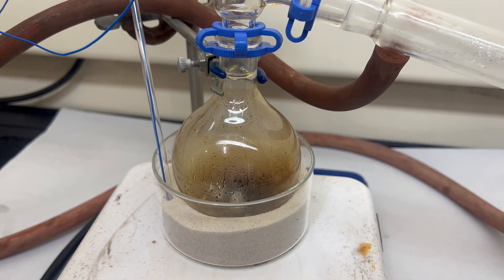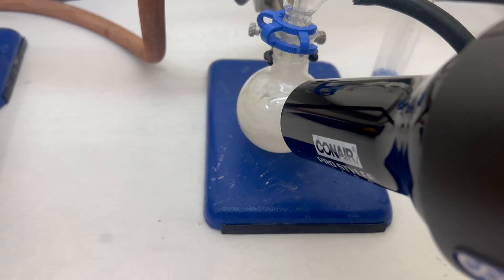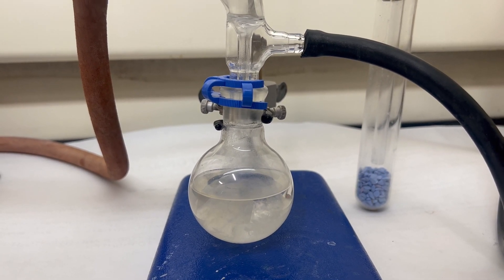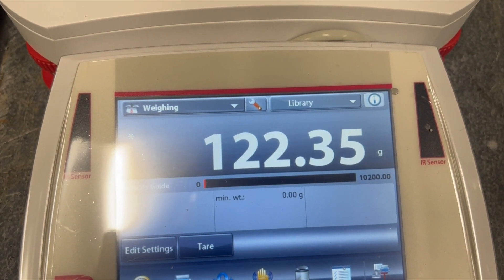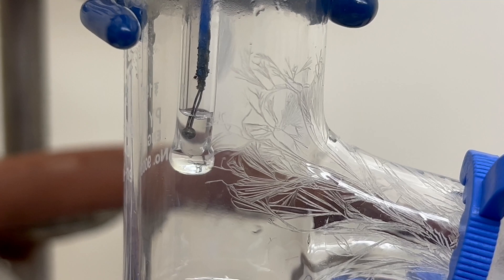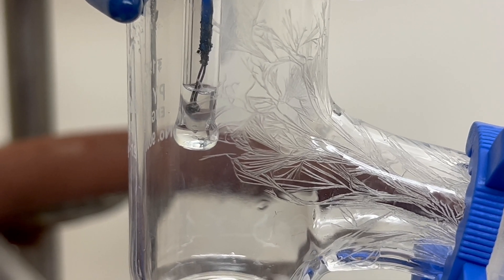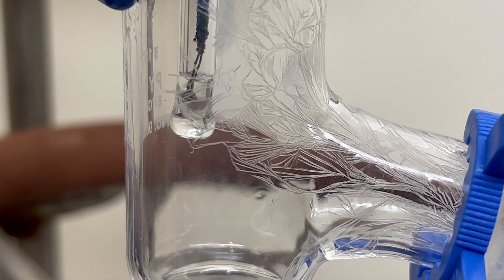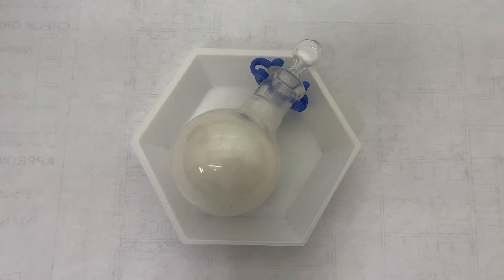Heptachloropropane Synthesis from Chloroform, Tetrachloroethylene and Aluminum Chloride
Heptachloropropane is the main starting reagent for synthesizing hexachloropropene. Someone would make hexachloropropene because it is incredibly useful for producing metal chlorides, such as uranium tetrachloride and Tungsten hexachloride, without super special equipment.

The chemicals needed for this synthesis are Chloroform, Sulfuric acid, hydrochloric acid,  A drying medium such as Molecular sieves or calcium chloride, Sodium bicarbonate, perchloroethylene, also known as Tetrachloroethylene, and Anhydrous Aluminium Chloride.

Reference:

Org. Synth. 1937, 17, 58
DOI: 10.15227/orgsyn.017.0058